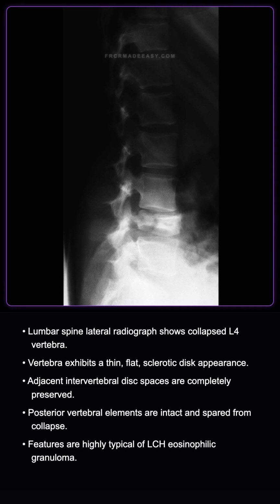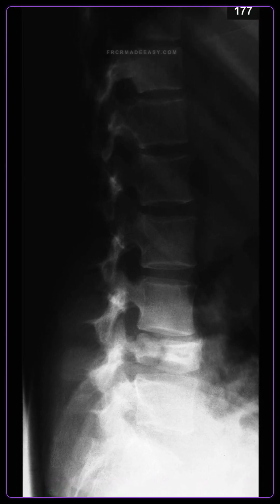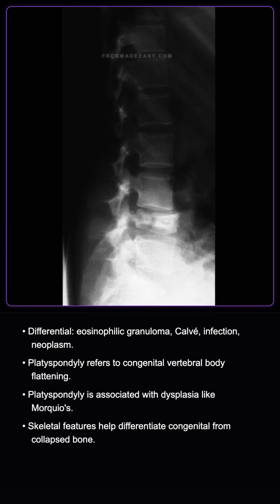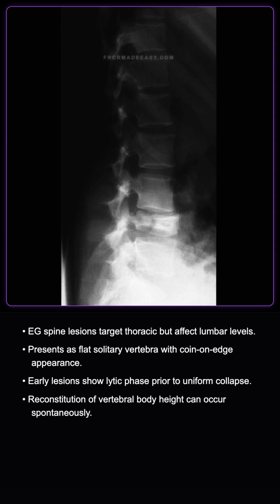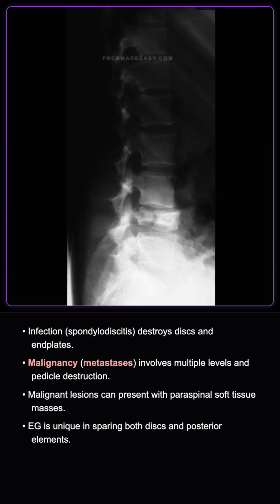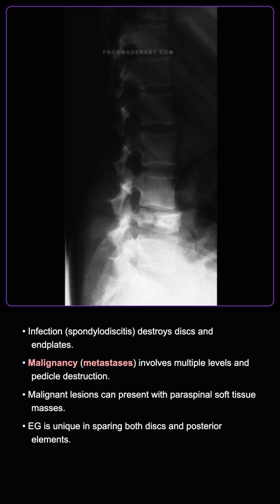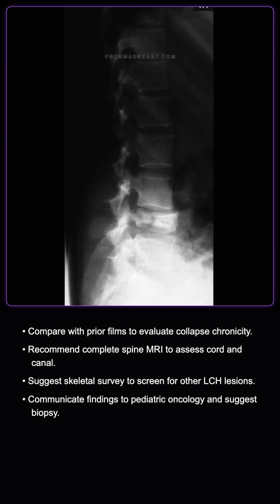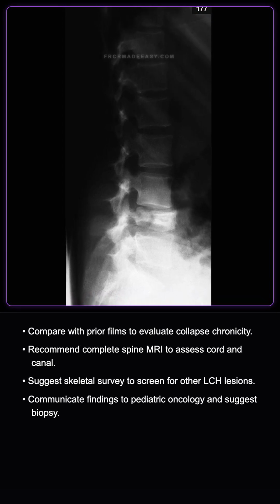Back Pain In An 15-Year-Old Male | Rapid Review Case 177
🧠 Clinical History:
An 15-year-old male presented with back pain.

🔍 Imaging Findings:
Lateral radiograph of the lumbar spine demonstrates uniform collapse of the L4 vertebral body into a thin, flat disk (vertebra plana). The adjacent intervertebral disc spaces are completely preserved, and the posterior vertebral elements are spared.

✅ Diagnosis:
Eosinophilic granuloma causing vertebra plana.

📋 Differential Diagnosis:
Vertebra plana in a child or adolescent:
- Eosinophilic granuloma (most common cause in children, solitary collapsed vertebra, thoracic or lumbar, coin on edge appearance, preserved disc spaces, spared posterior elements, partial spontaneous height reconstitution).
- Idiopathic avascular necrosis / Calvé's disease (similar radiographic appearance, localized, benign).
- Infection or Spondylodiscitis (disc space narrowing, endplate destruction, paraspinal fluid collection).
- Neoplastic (leukemia, lymphoma, metastatic disease; multi-level involvement, posterior element or pedicle destruction, paraspinal mass).
- Trauma (acute compression fracture, anterior wedging rather than uniform flat disk).
- Steroid-induced collapse (diffuse osteopenia, multiple levels).
- Hemangioma (coarse trabeculae, corduroy cloth appearance, secondary collapse).

Platyspondyly (congenital flattening of vertebrae from birth):
- Thanatophoric dwarfism (lethal, telephone receiver long bones).
- Osteogenesis imperfecta (diffuse osteopenia, multiple fractures, blue sclerae).
- Morquio's disease or Mucopolysaccharidosis IV (universal platyspondyly, anterior central vertebral beaking).
- Spondyloepiphyseal dysplasia congenita (retarded epiphyseal ossification).
- Kniest syndrome (dumbbell long bones, coronal clefts).

💡 Key Teaching Points:
A single flat "coin on edge" vertebra with preserved adjacent disc spaces and spared posterior elements in a child is highly classic for eosinophilic granuloma. Spontaneous partial reconstitution of the vertebral body height can occur over months to years of healing.

🩺 Clinical Management:
I would recommend comparing this radiograph with prior spine films to evaluate the rate of collapse. Suggest obtaining a complete spine MRI to assess for spinal canal narrowing, check disc preservation, and rule out subclinical multi-level disease. Recommend a skeletal survey or CT skull or long bones to screen for other LCH lesions. Document findings and refer to pediatric oncology and orthopedics, recommending tissue biopsy if features are atypical.